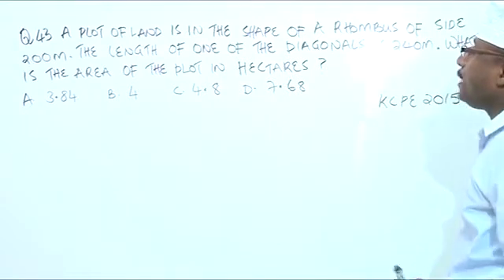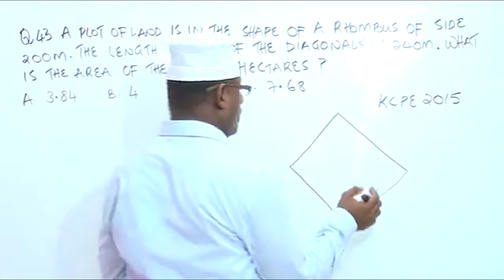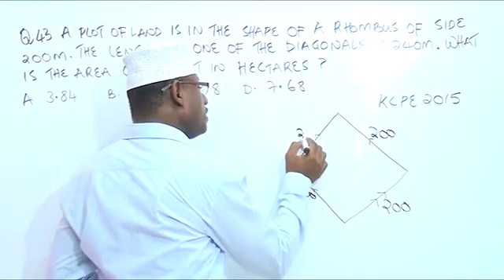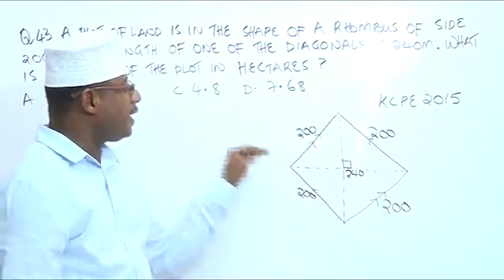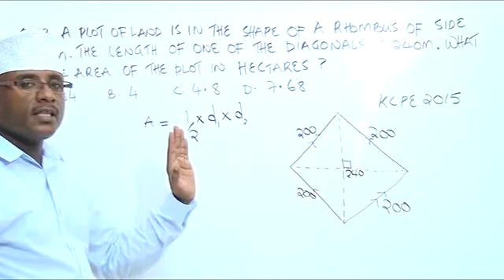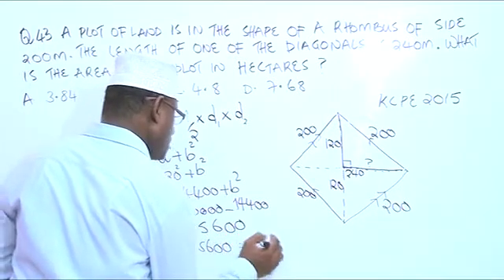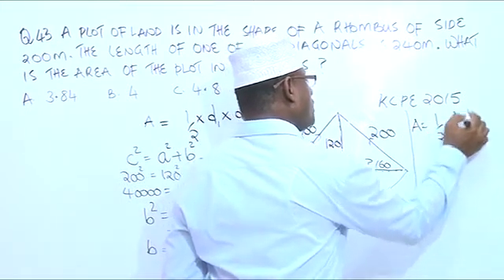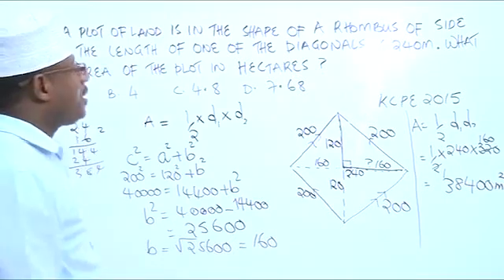KCPE MATHEMATICS 2015 QUESTION 43 REVISION